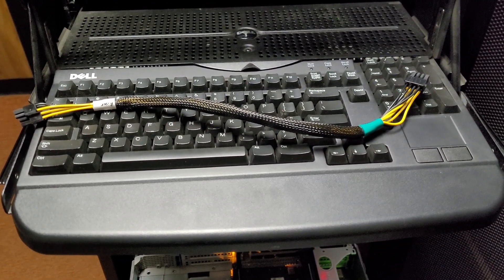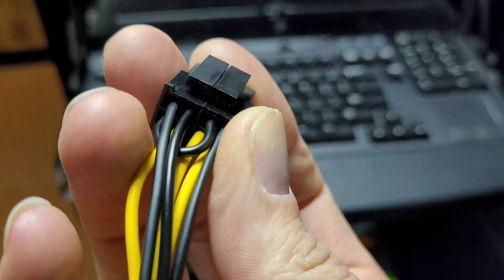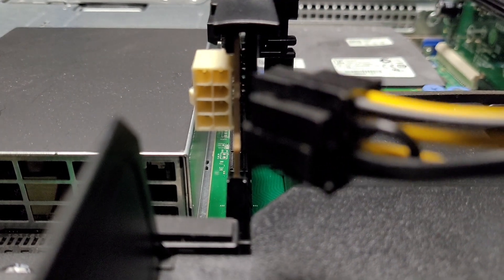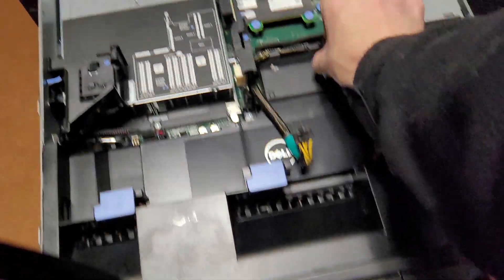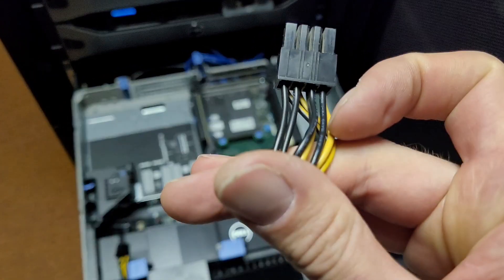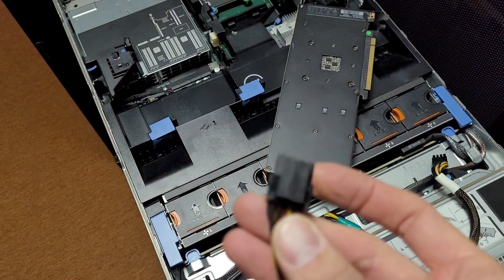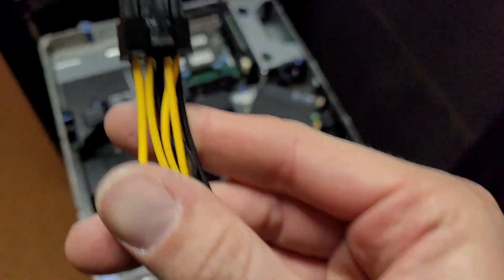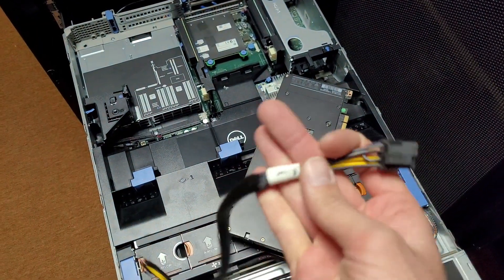Changes and improvements coming to my Tesla GPU power cables for the Dell poweredge R720/R730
Exciting stuff.  Learning how to make my own cables from scratch instead of relying on 100% recycled parts. Although my old design is perfectly fine for the R720 there are additional considerations that need to be taken for the R730.  More testing is required before I can finalize everything though.

You can find the cables here when in stock: